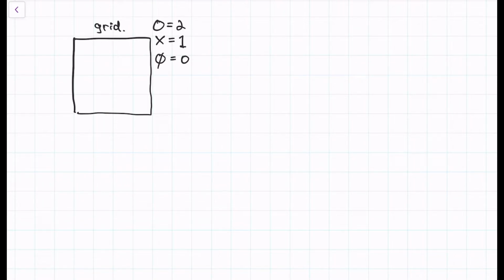usaco comfy cows silver 2